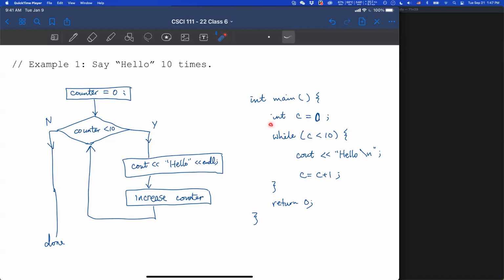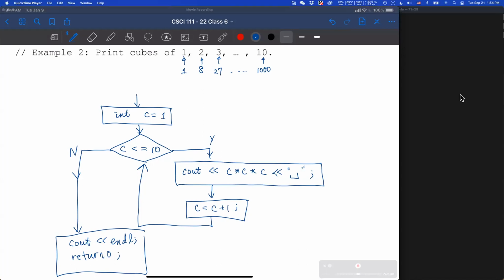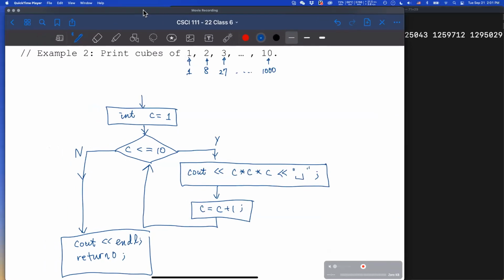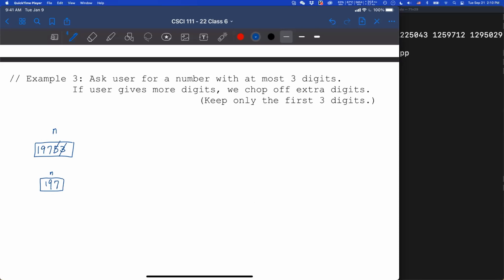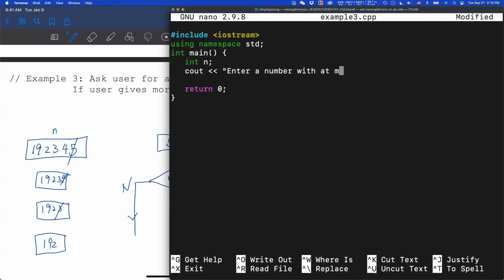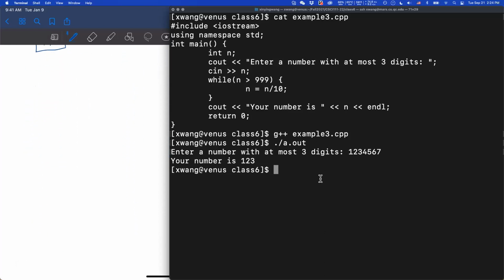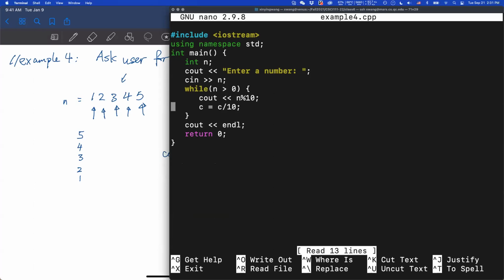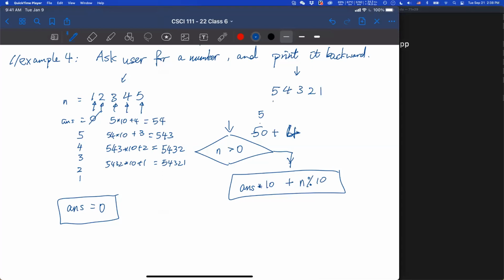CSCI 111 - 22 | Lecture 6 | Fall 2021